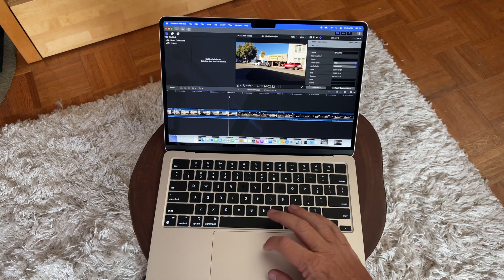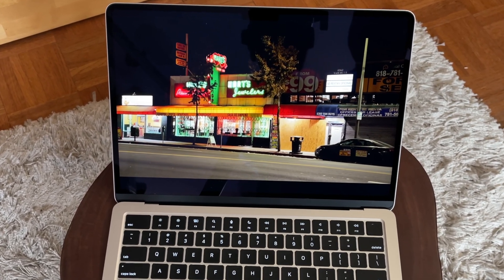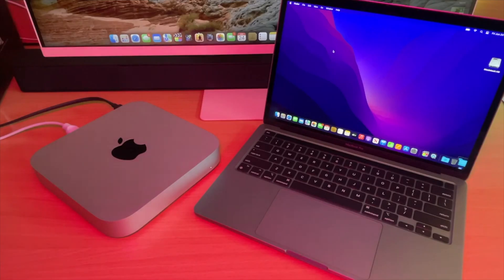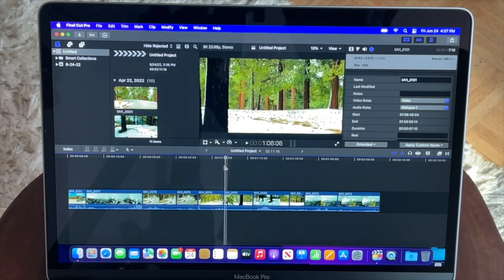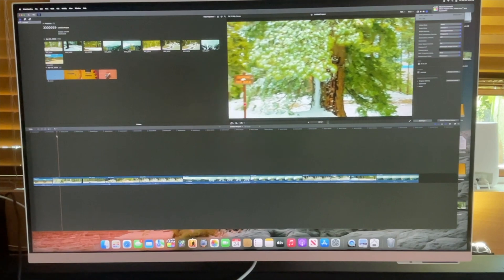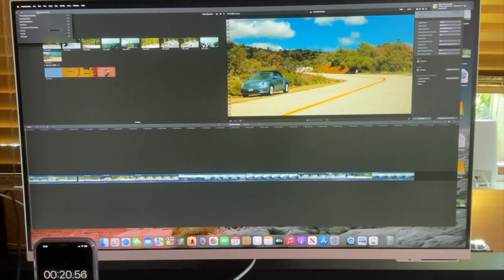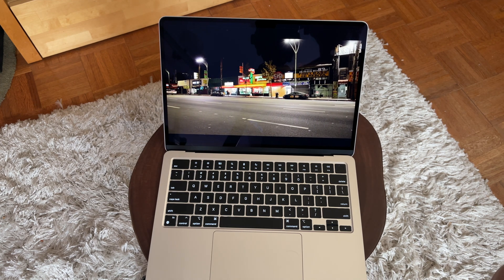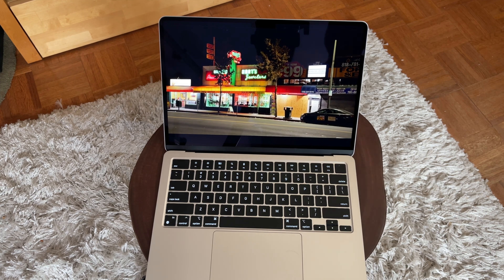M2 MacBook Air Vs. M2 MacBook Pro Vs. M1 Mac mini 8K video FCP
Mark tests out the M2 MacBook Air Vs. M2 MacBook Pro Vs. M1 Mac mini 8K video FCP to see how they compare against each other

Computers Tested

MacBook Air 512GB 16GB RAM
MacbookPro 512GB 8GB RAM
Mac mini 256GB RAM 8GB RAM